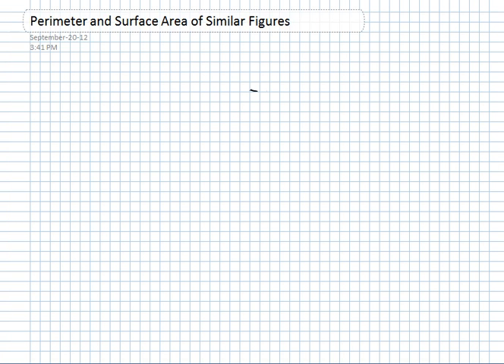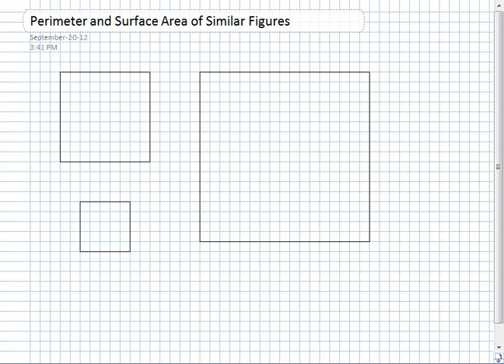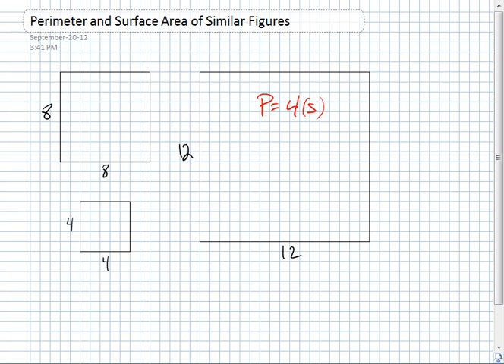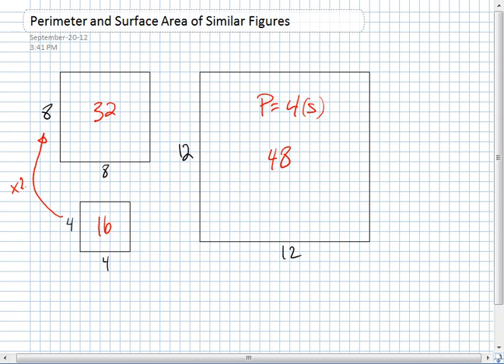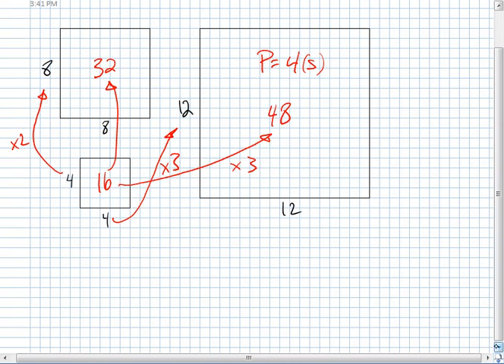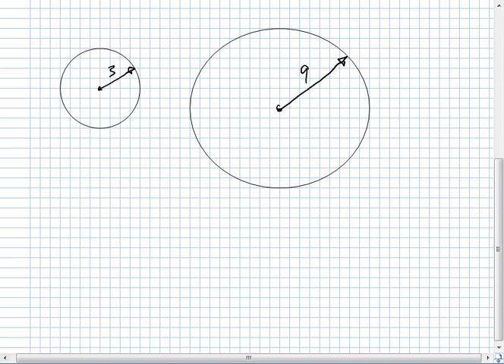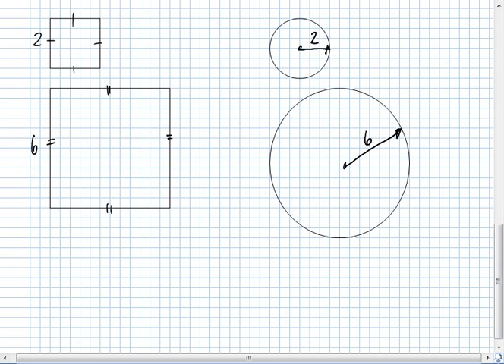FOM 11 1.4 #1